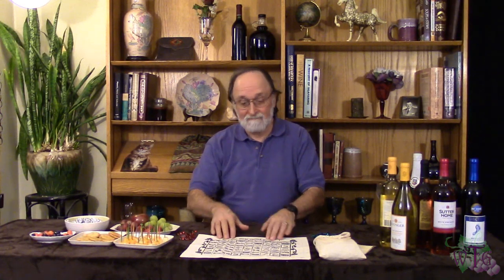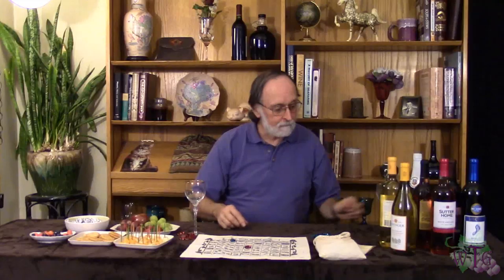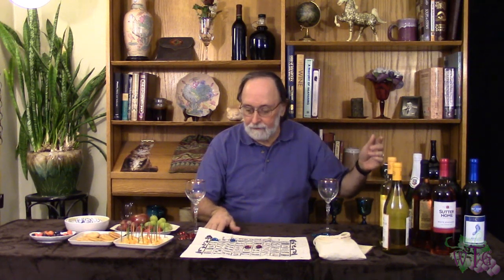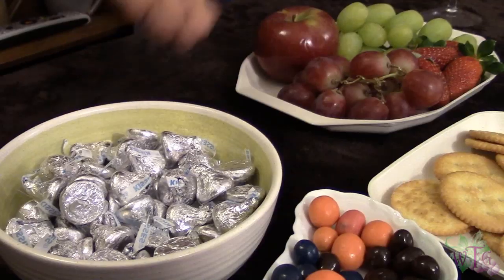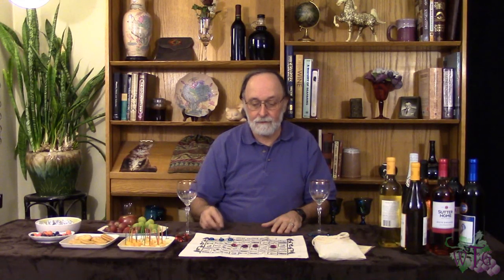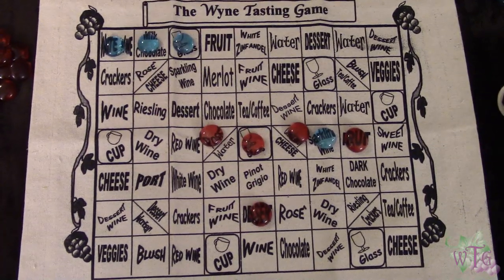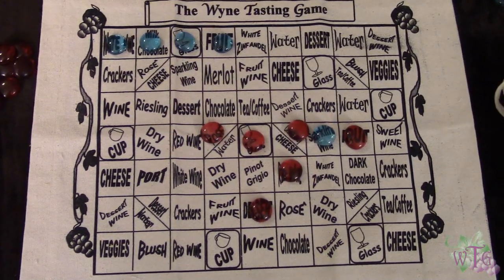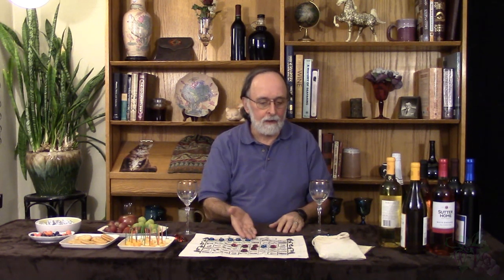How to Play the Wyne Tasting Game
Learn the basics of how to play the Wyne Tasting Game. Eat and drink your way to the win. This game can be played with alcoholic AND/OR nonalcoholic beverages.

Video Produced by Hedgehog Productions MN